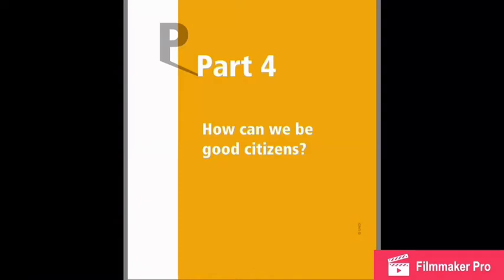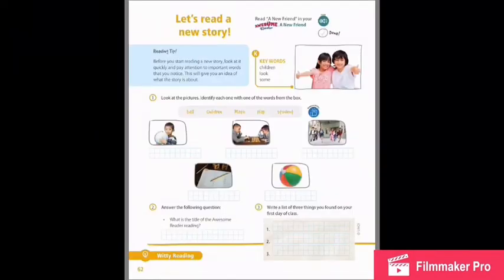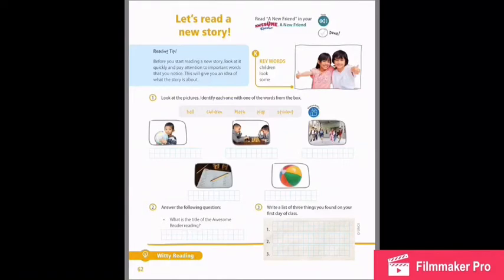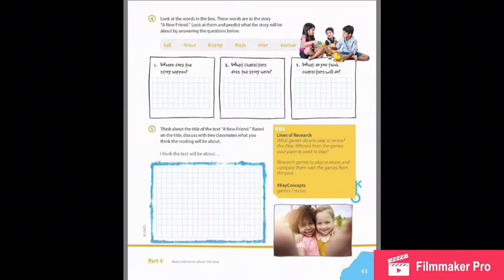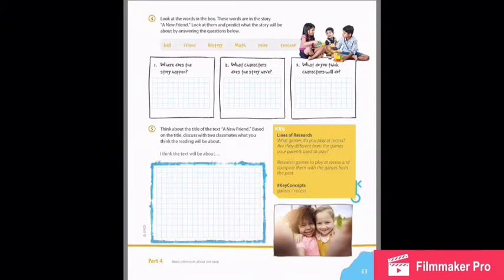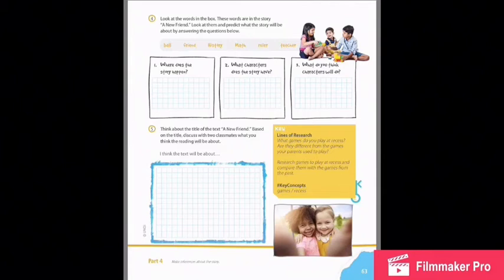Tutorial Monday 20th English 1st grade “Awesome reader”